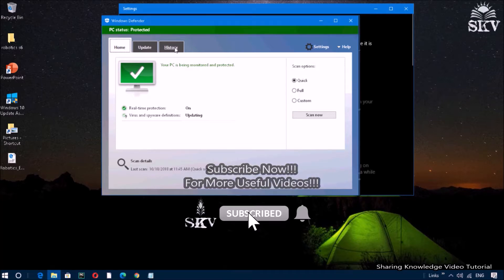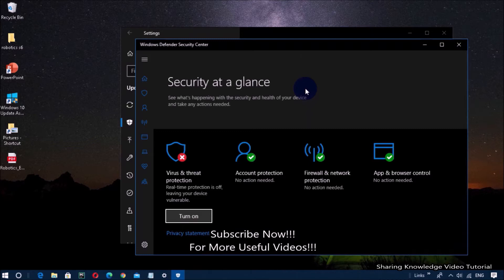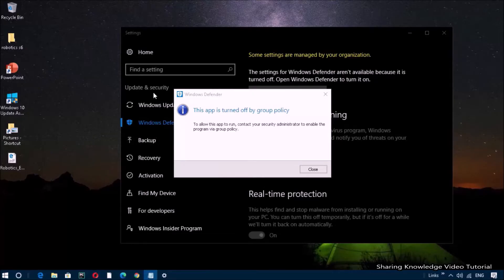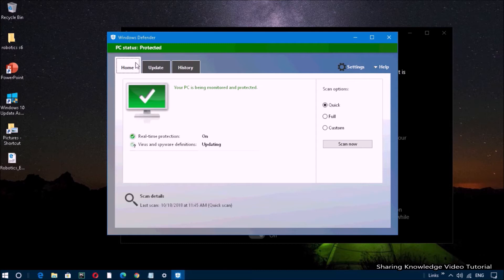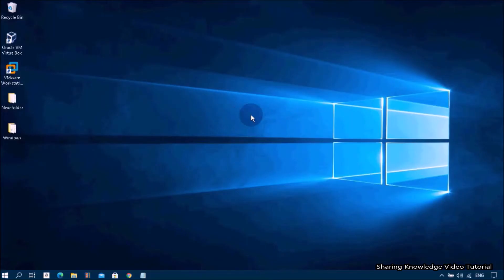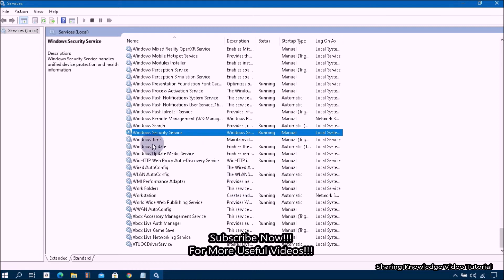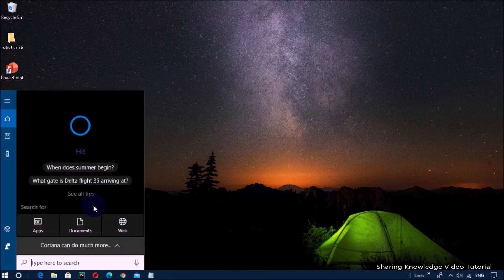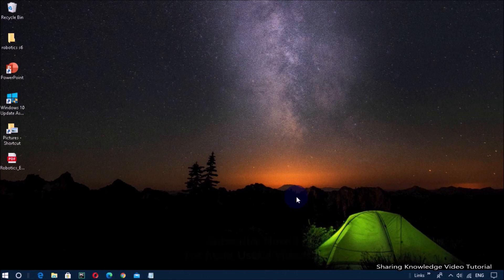Fix Windows Defender Security Problem in Windows 10/11 (8 Solutions)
When your computer infected by any malware, this may cause Windows Defender to be turned off. It’s also possible that Windows Defender gets automatically disabled after installing anti-virus software. In such situation, you’ll get an error message when you open Windows Defender. You may have to find out  further to get everything back up and running. Hence, the following tutorial video shows you how to turn on Windows Defender on your Windows 10 PC. That is what we are going to do.

Top 8 Methods To Fix This Error "Windows Defender is Turned Off by Any Mistakes" in Windows 11/10/8/7
Top 8 Ways to Fix the Error "Windows Defender is Turned Off" in Windows 11_10_8_7 | Windows Defender
Let's Start follow these Method
Follow mention on this video:
Top 8 Ways To Fix Issue "Windows Defender is Turned Off" in Windows 11_10_8_7.

Method No 1: Check If Windows Defender Service is Running or not:
services.msc

Method No 2: Turn on Windows Defender from the Settings:

Method No 3: Turn on Windows Defender Using Command Line:
setx /m mp_force_use_sandbox 1

Method No 4: Disable "Turn off Windows Defender Antivirus" in Group Policy:
Local Group Policy Editor\Computer configuration\Administrative Templates\Windows Components\Windows Defender

Method No 5: Change DisableAntiSpyware Value data in Registry Editor:
HKEY_LOCAL_MACHINE\Software\Policies\Microsoft\Windows Defender
Value data 0

Method No 6: Turn on Windows Defender Using PopwerShell Command Line:
Set-MpPreference -DisableRealtimeMonitoring 0

Method No 7: Check Windows Management Instrumentation and Remote Procedure Call(RPC) services is Running or not: services.msc

Method No 8: Run SFC Scan using command prompt:
sfc/ scannow
can't turn on windows defender in windows 10
turn on windows defender in windows 7
disable windows defender in windows 10
install windows defender in windows 10

Category
Education
License